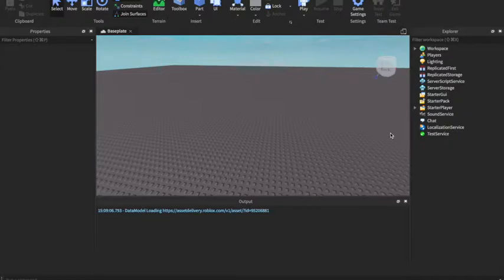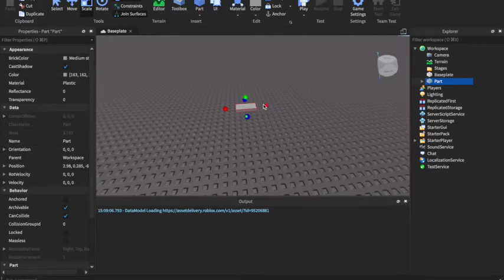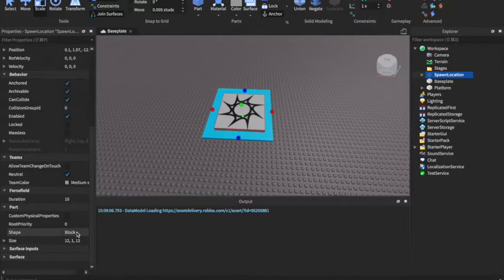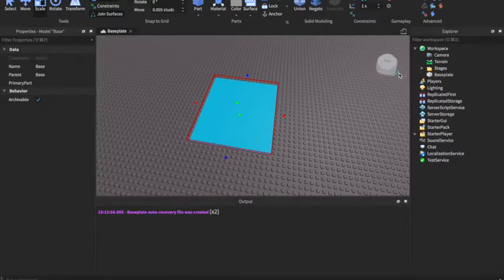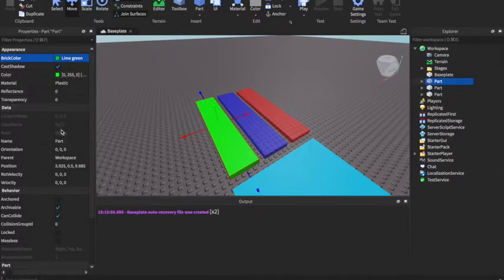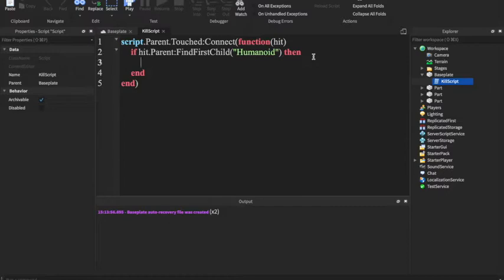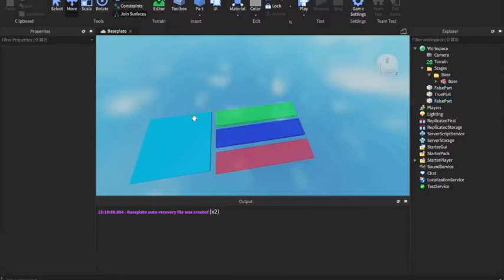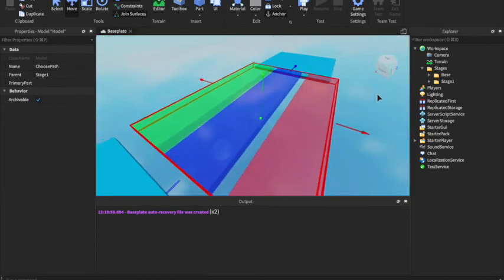How to make an Obby Roblox studio part 1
Hey guys, welcome to a new video. In this series, I will be showing you how to make a basic obby in roblox studio. Enjoy :D